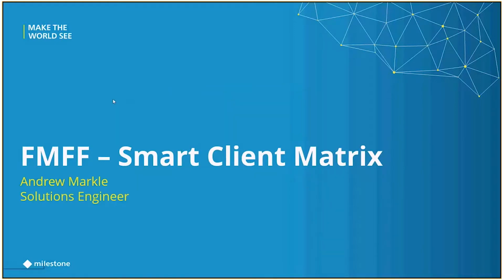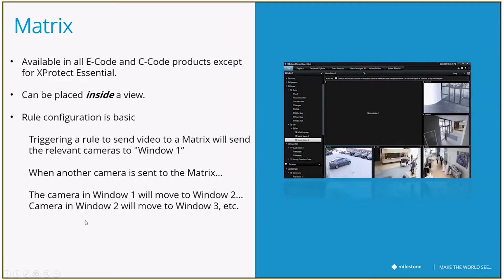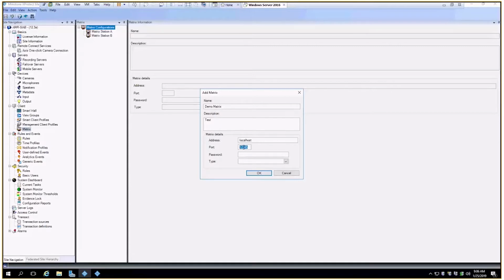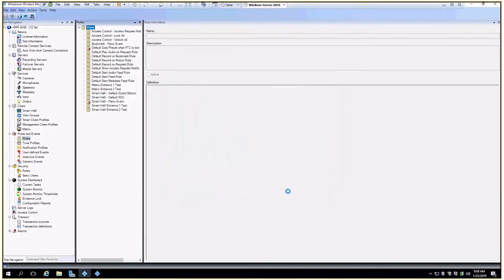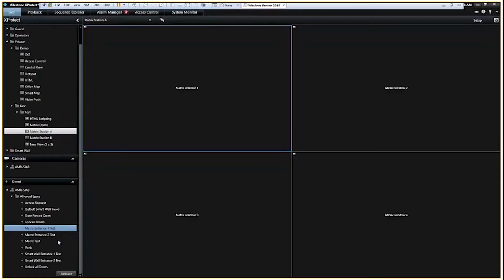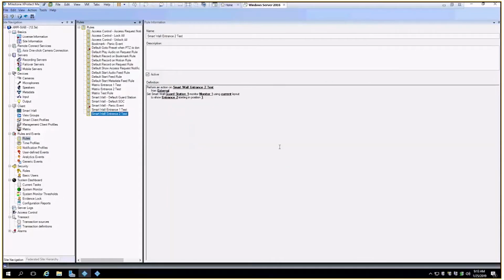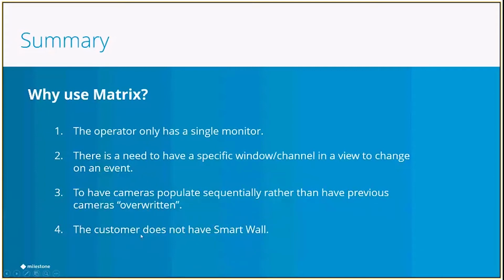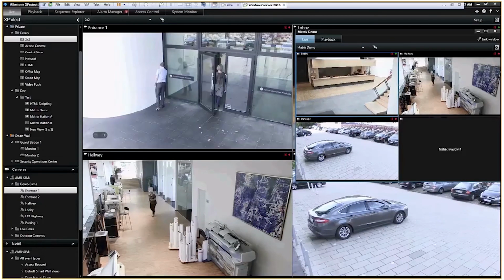Smart Client Matrix